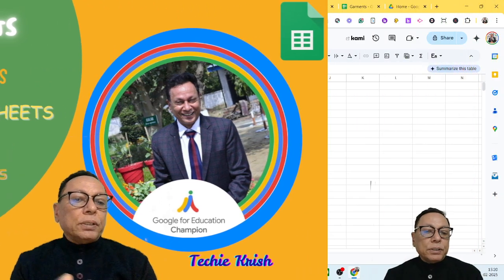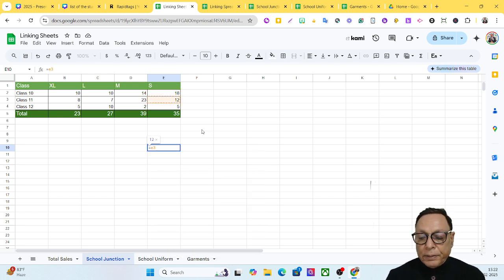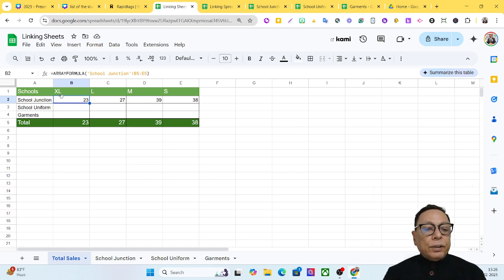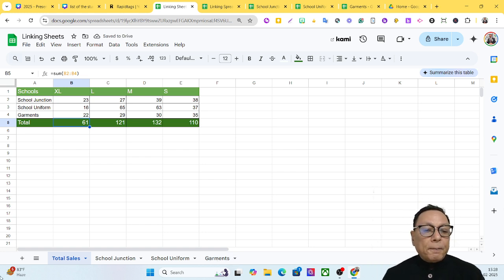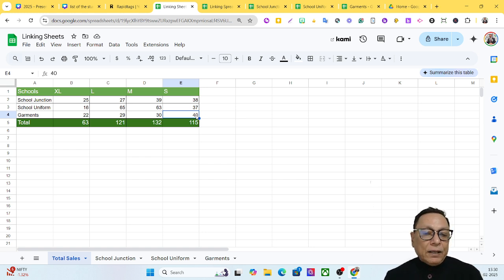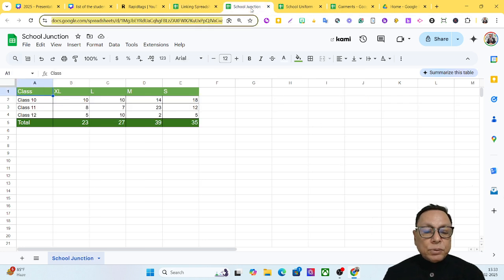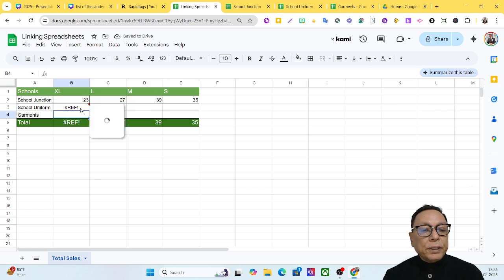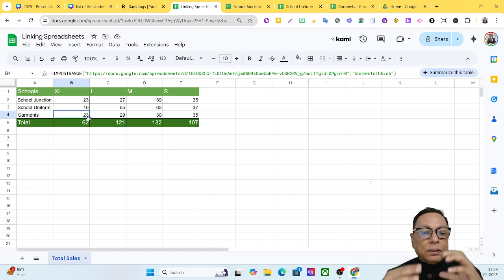Linking | Sheets | Spreadsheets | Google Sheets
In this video tutorial, I will show you how to link data in Google Sheets.  I will review linking cells and ranges on the same sheet in Google Sheets. Also, I will show you how to link sheets or tabs within a spreadsheet and how you can link spreadsheets to each other using Google Sheets. The two functions used in this video are ARRAYFORMULA and IMPORTRANGE.

1. Introduction
2. Linking Cells in Google Sheets
3. Linking Ranges in Google Sheets
4. Linking separate spreadsheets in Google Sheets